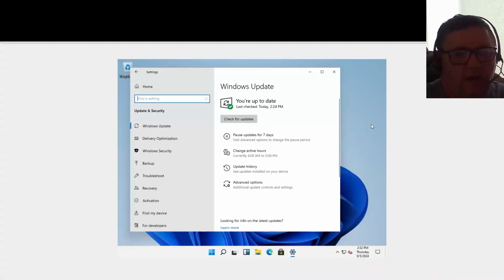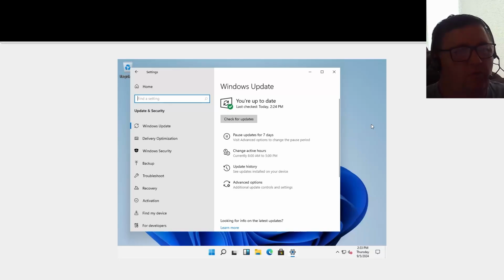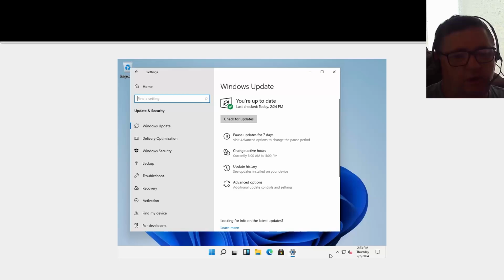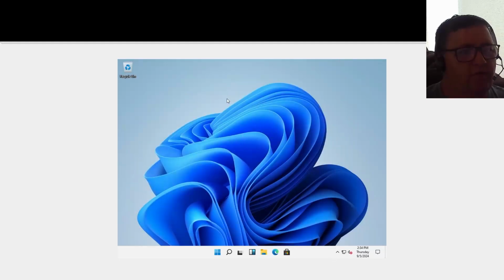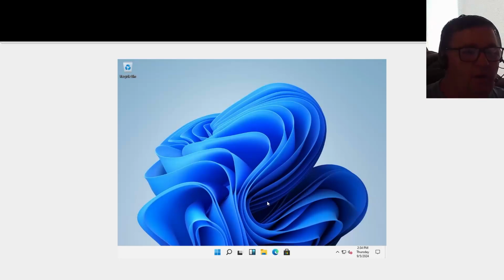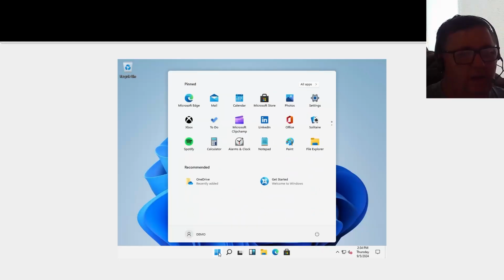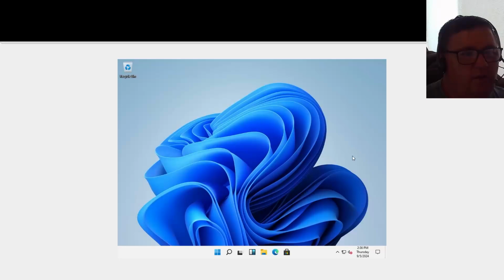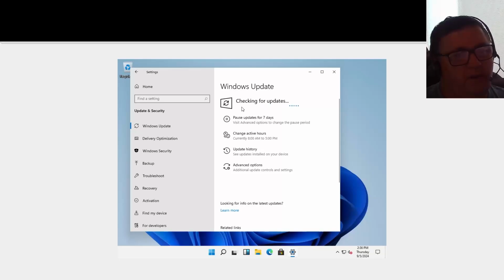Windows OS Updates: The Good, The Bad, & The Ugly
Windows OS Updates Tech Tip
Watching this might save you money